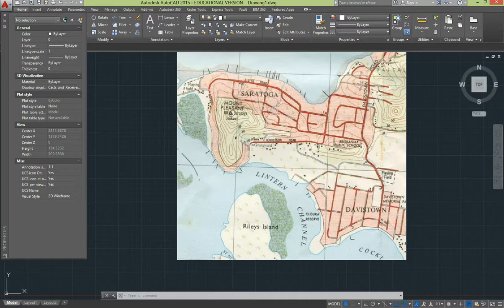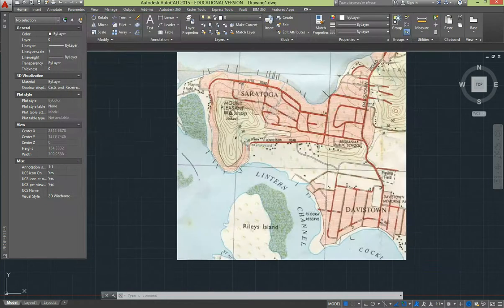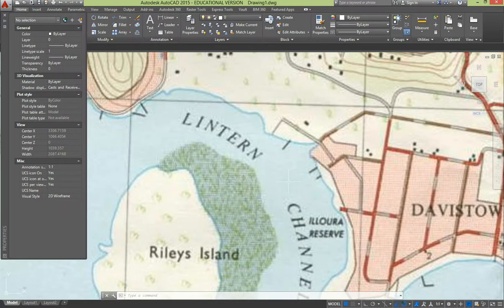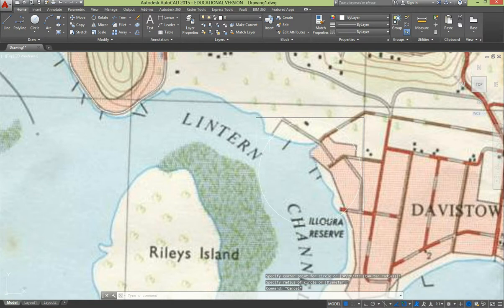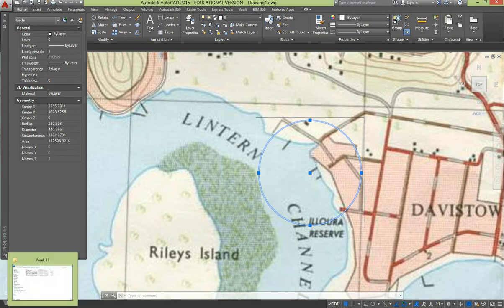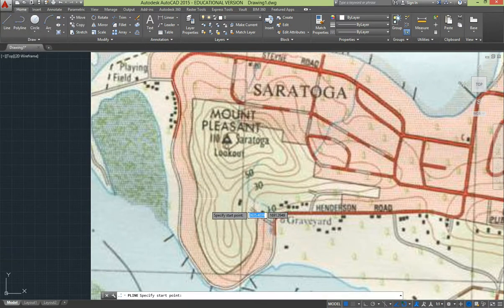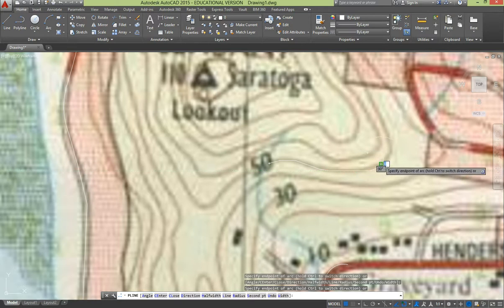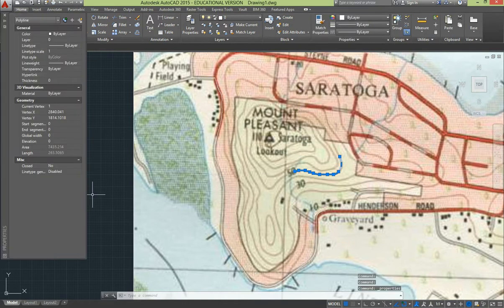Lesson 11-03 Saratoga Part 2